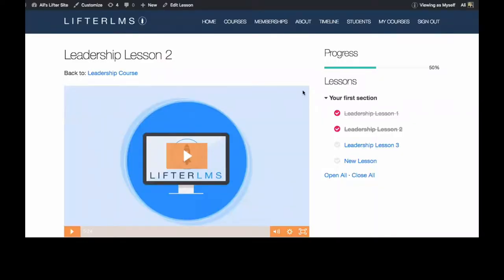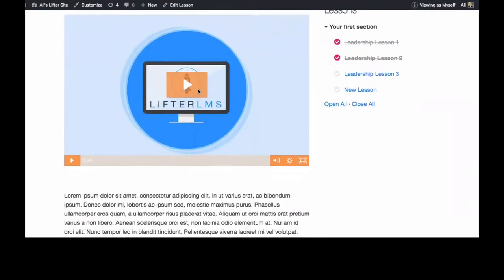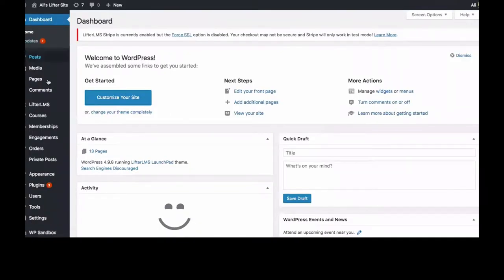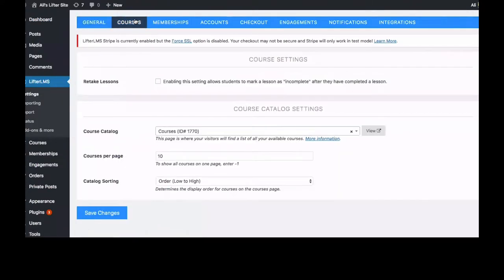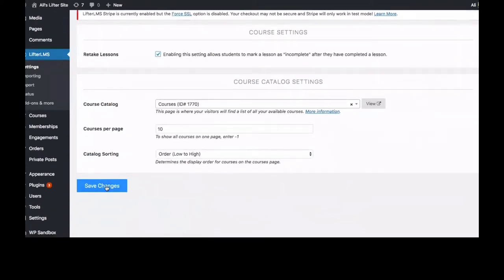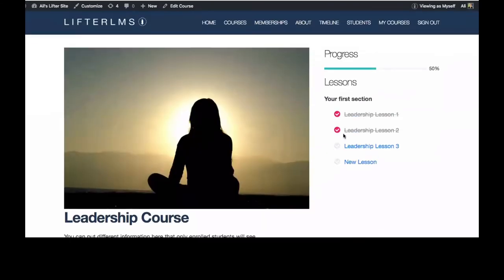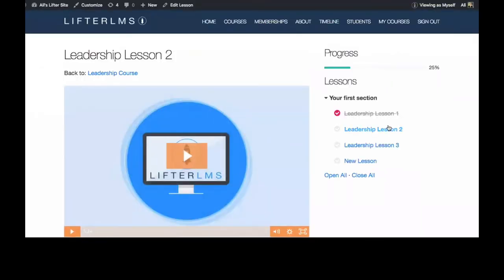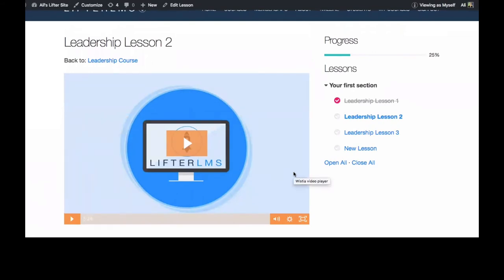LifterLMS Feature Friday Mark A Lesson Incomplete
A quick demo on how to allow your students to retake lessons in a LifterLMS course.